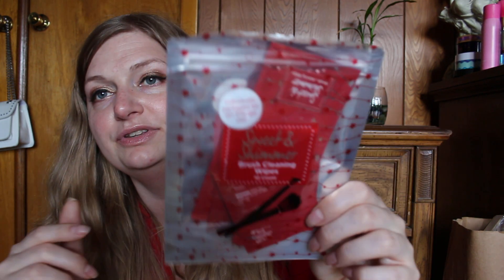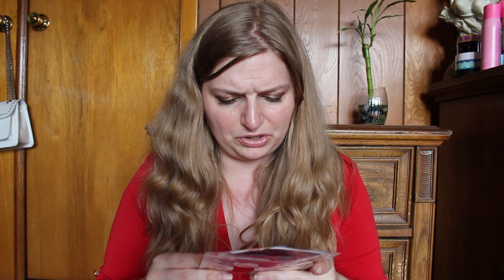Project Pan wrap up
I will be doing it a little different for the next project pan, but l hope you enjoy this video.  Would you like to see another project pan?